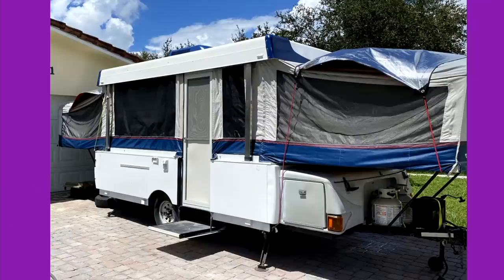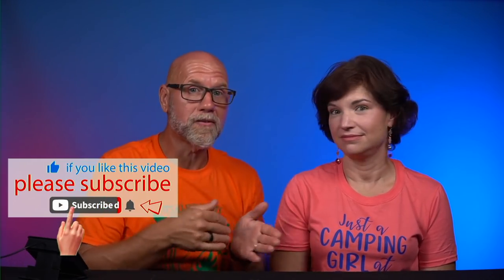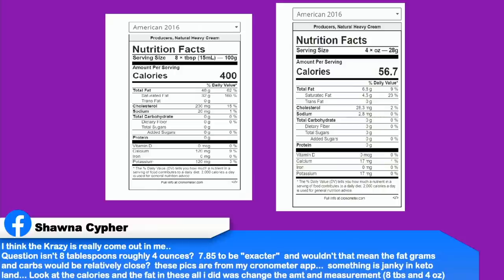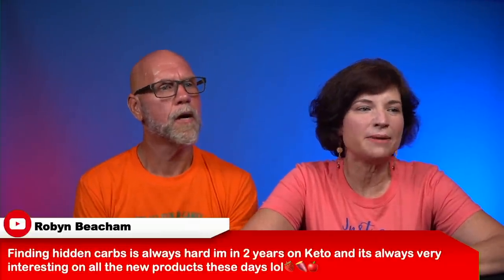Best way to stay on track with keto | We did a thing! | Keto on the Couch, ep 74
2krazyketos is a participant in the Amazon Services LLC Associates Program, an affiliate advertising program designed to provide a means for sites to earn advertising fees by advertising and linking to amazon.com.